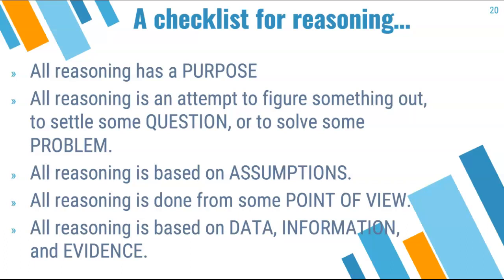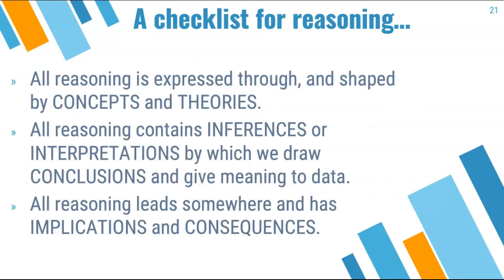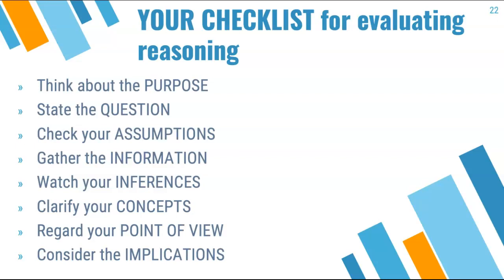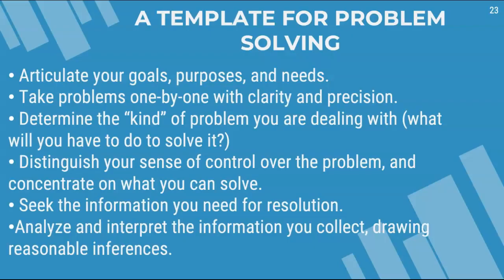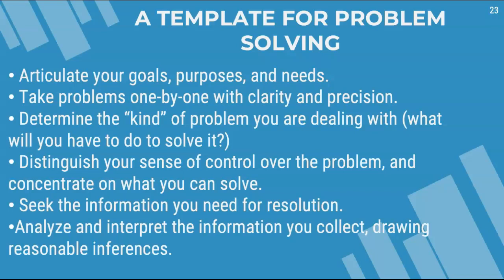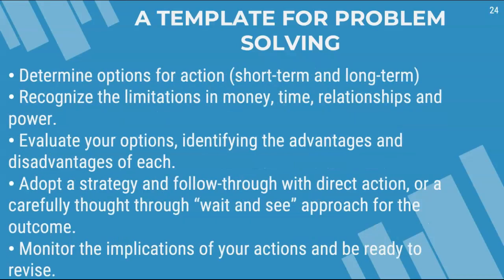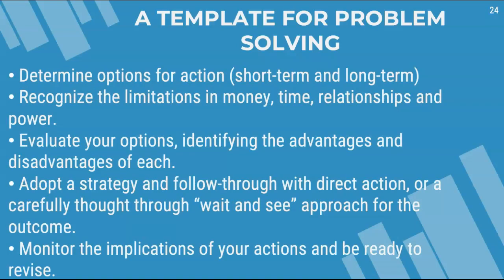Guide to Critical Thinking Part 2